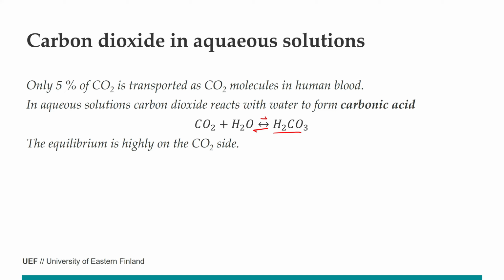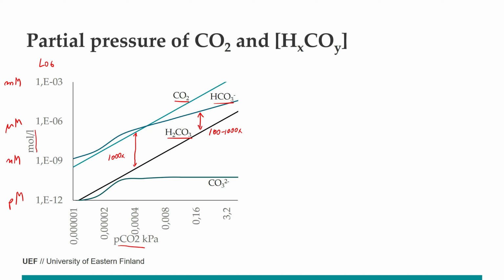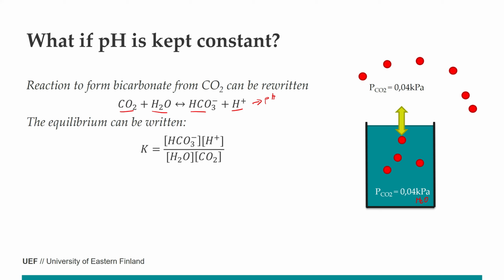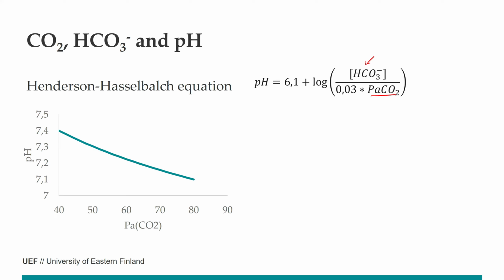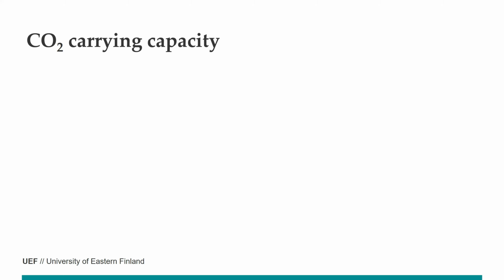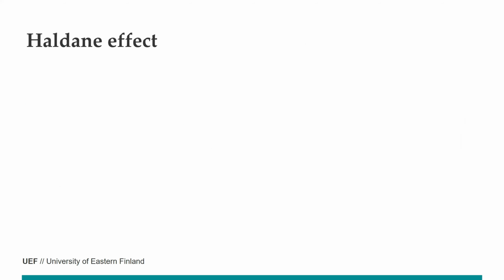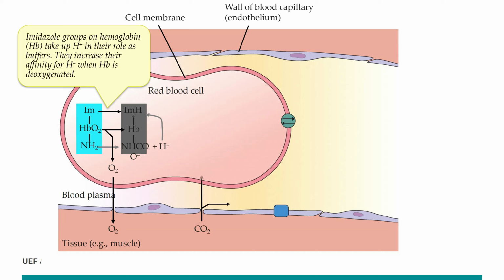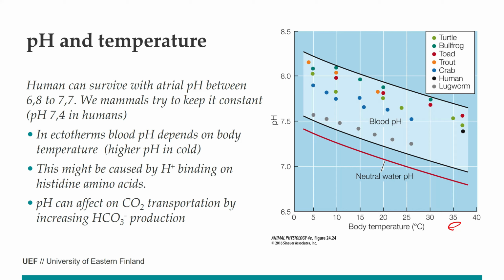EnvAdapt62 CO2 transport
Environmental adaptatio of animals